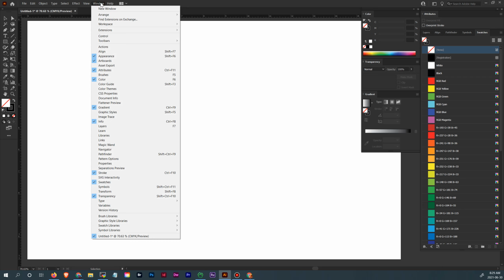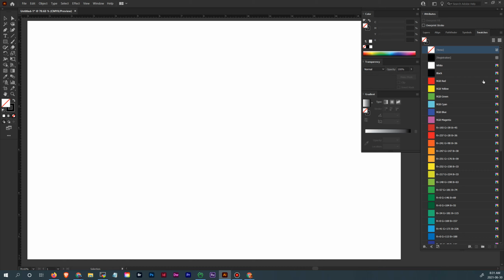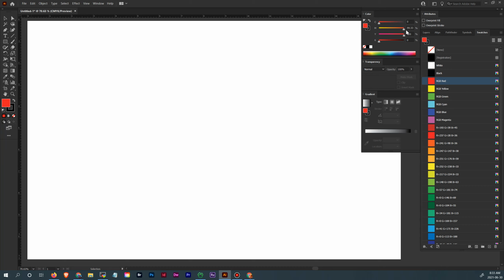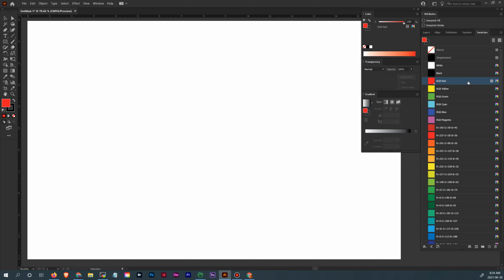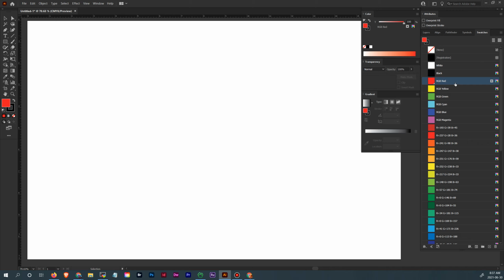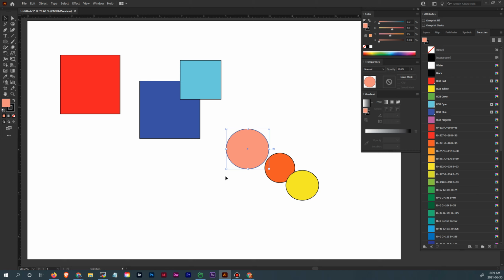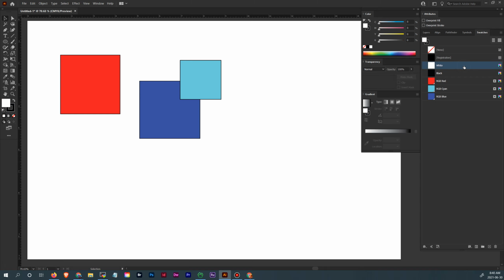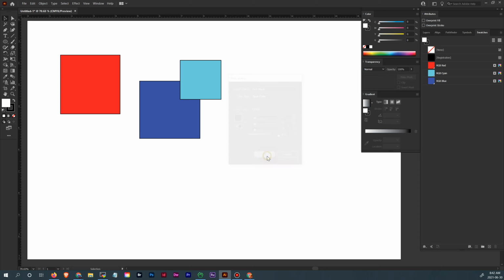Adobe Illustrator 1: Working With Color - Level 1, Part 1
This is the first video in a series that is meant to cover the fundamental aspects of working with Adobe Illustrator, starting with managing colors. Each video in this playlist is going to cover the core concepts that will be covered in more detail in each class. But, rather than record a long two or three hour session, these are focused on the key concepts and should cover them in 30 minutes or less.

Working with colors
- delete the default color palette
- Review what is wrong with the default swatches
- Review the difference between global process swatches, and spot swatches
- bottom line, spot colors are best / most flexible.